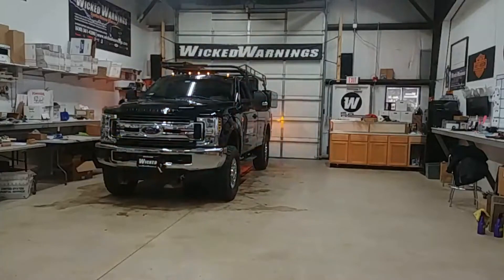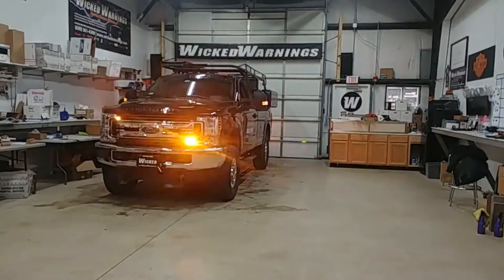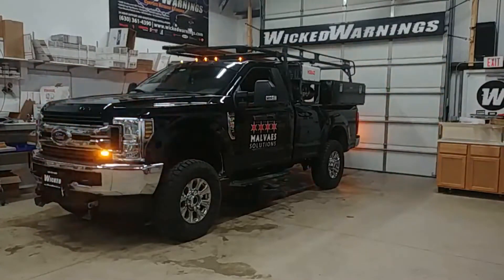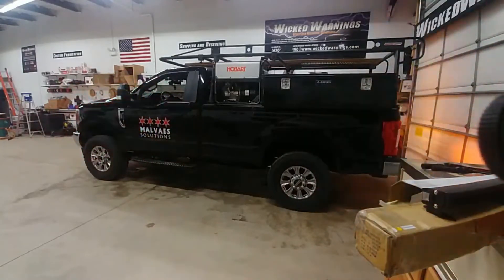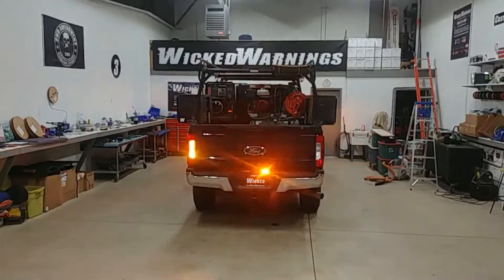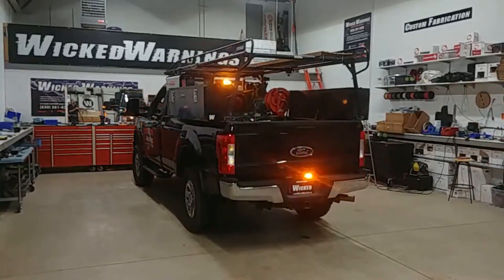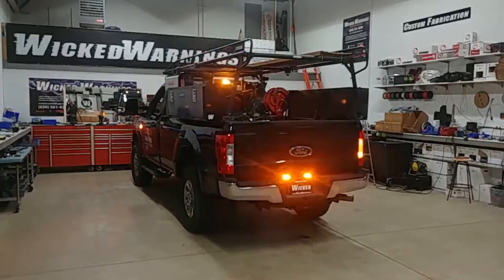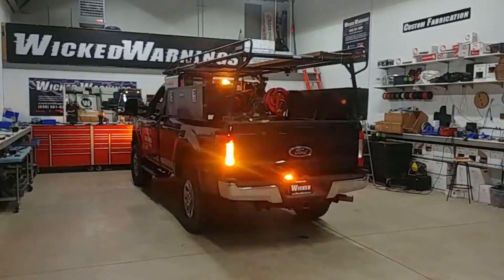2019 Ford F-250 Super Duty All Amber LED Warning Lights Install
**The products featured in this video will be linked in the description below. This video features an all-amber LED warning lights package on a 2019 F-250 Super Duty. This amber LED warning lights package is great for plow trucks, construction trucks or work trucks! If you would like to replicate this build, please see the description below for information about the products we used.

In the front of the truck, you can see our Wicked Warnings Auto Flasher Kits flashing the amber mirror lights and the cab clearance lights. The mirror and cab lights are both set on a triple flash pattern. In the grille, we've mounted 4 of our TIR-3 LED warning lights and set them to flash in an X-pattern. We left enough slack in the wiring so the grille can be removed if the owner needs to access behind it.

Along the sides of the truck, you can see our Thin-X in an amber only pattern within the badges and our TIR-3 under the tail light.

In the back, we mounted two of our Thin-X LED warning lights on the black plastic filler panel under the tailgate. We also installed our LED HAW DUO in the HD version in the cargo and reverse locations.

We used the factory auxiliary switches to control all of the LED warning lights throughout this truck. Since this truck is used as a plow, the grille light activation is on a separate switch from the rest of the LED warning lights. Please visit WickedWarnings.com to see more details about our LED warning lights.

Products Featured:
17-19 Ford Super Duty Amber Mirror Lights Auto Flasher (WAF) Kit
17-19 Ford Super Duty Cab Clearance Lights Auto Flasher (WAF) Kit
(1) 50′ 22-5 wire to extend grill, badges, and side tail strobes
(1) 30′ of 18-5 to run from Cargo HAW to switches
(1) 30′ 18-5 wire to run from rear DOT panel to switches

For more information about how to install the Thin-X within your truck badge, watch this video